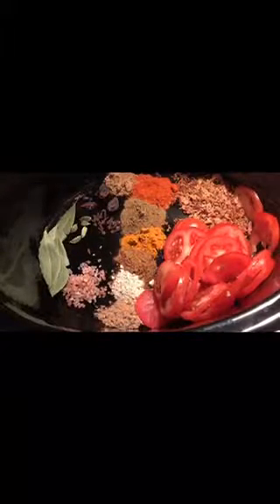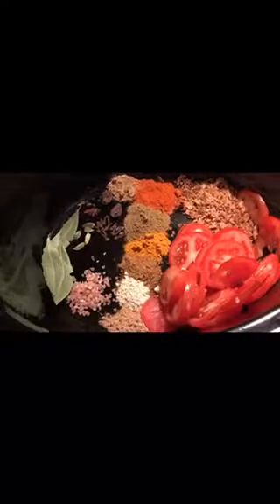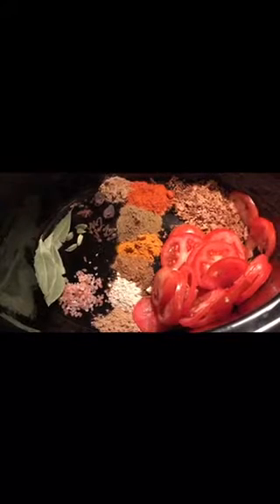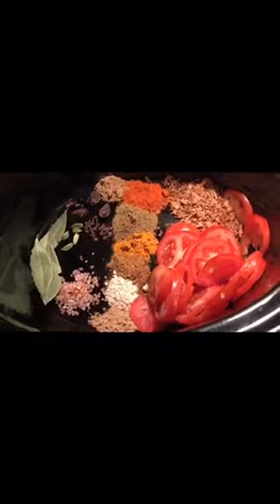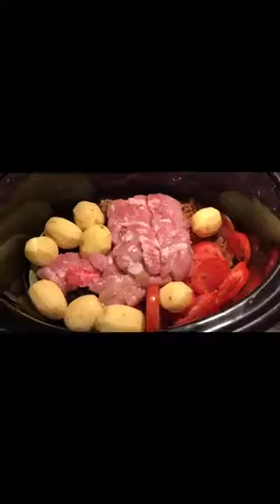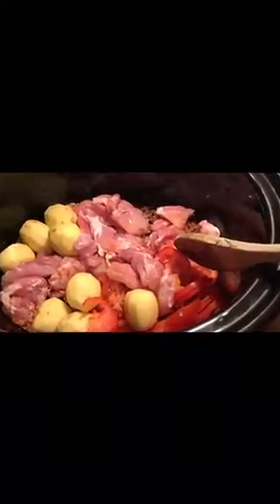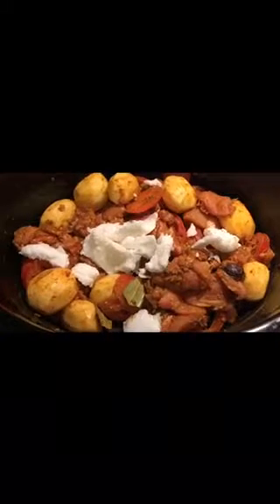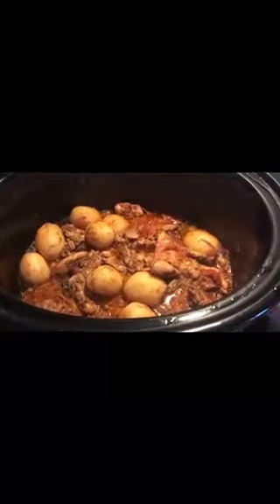One pot Biryani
Slow cooker Biryani